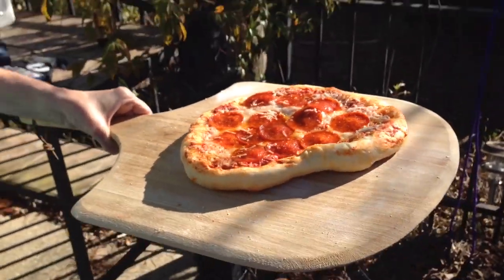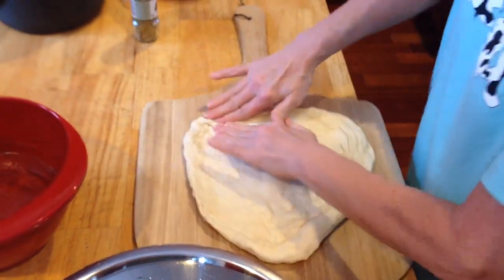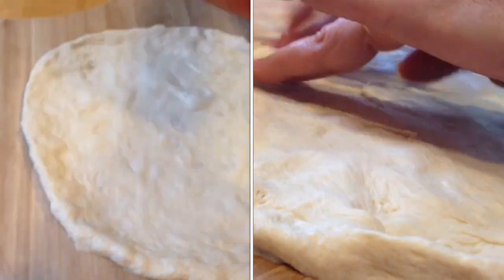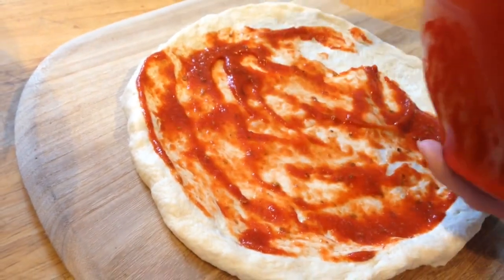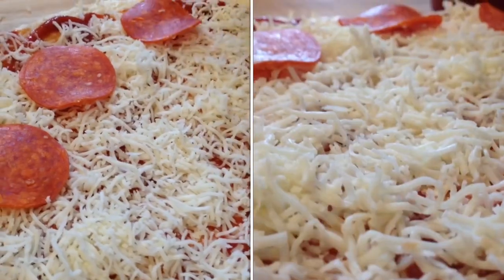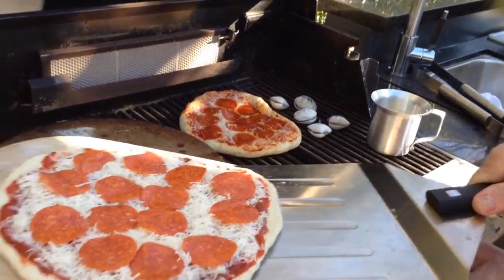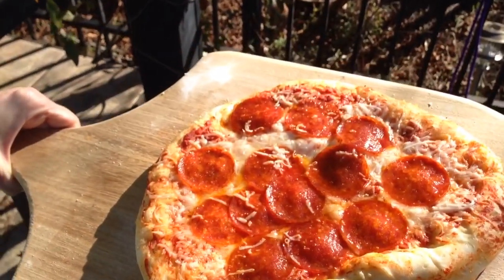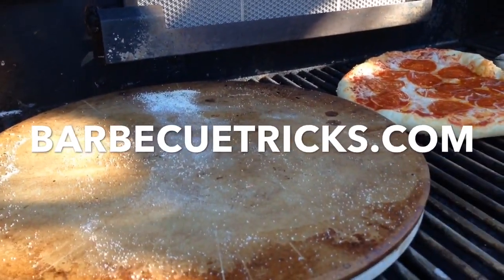BBQ Pizza on the Grill - Barbecue Tricks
BBQ plus Pizza equals yum.   Here's 3 how to tricks to help you navigate BBQ Pizza on the grill.  Use good dough, use flour or cornmeal to help the slide, and try a pizza stone for a crispy crust.

Music YouTube
Filmed / Edited entirely on iPad Air and iMovie